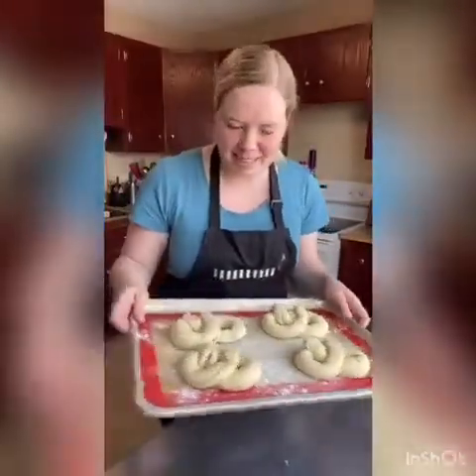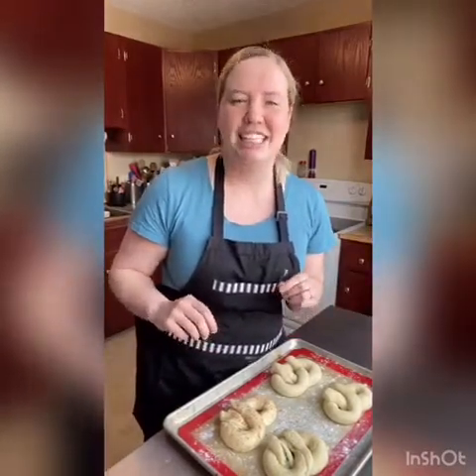Spinach Dip stuffed PRETZELS!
It’s a pretzel filled with spinach dip! What more do you need?